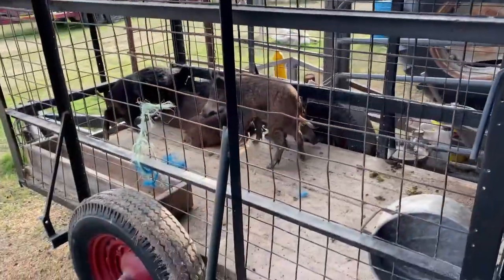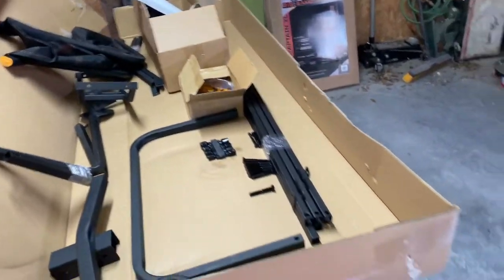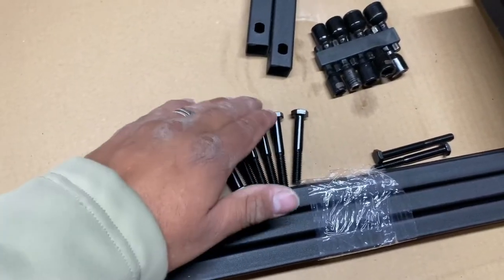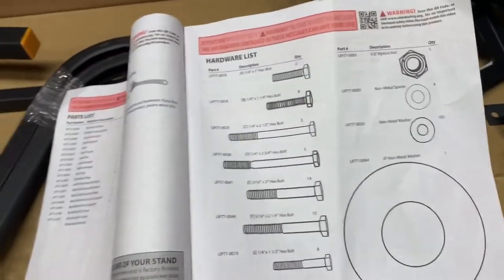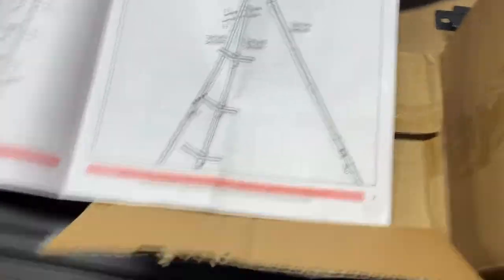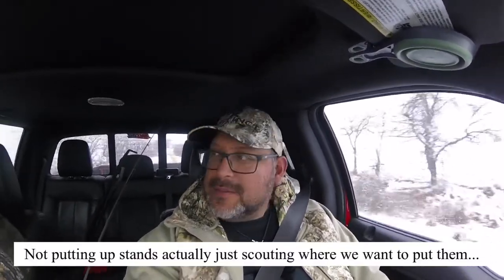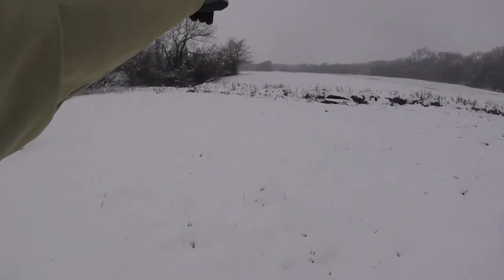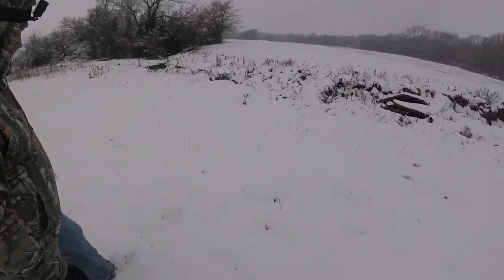MUDDY NOMAD tripod stand UNBOXING ..